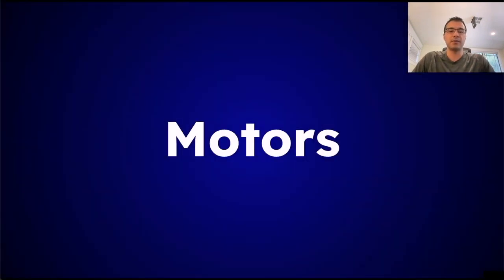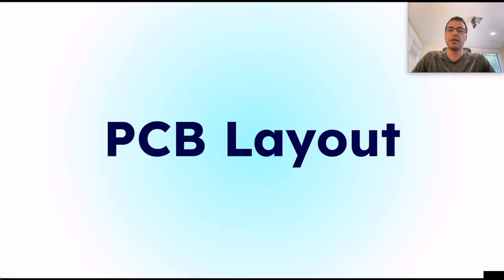Curriculum Overview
Are you scratching your head trying to figure out how to best prepare for electrical engineering interviews?
Whether you are a self-taught maker, a professional engineer, an electrical, robotics, or mechatronics student, or even a new grad looking for their first job, this course is carefully tailored and designed to take you through a comprehensive overview of interview questions you could be asked at electrical engineering interviews at some of the top Silicon Valley big tech and startup companies.

If this is your thing and you want to go further, you can take the whole course